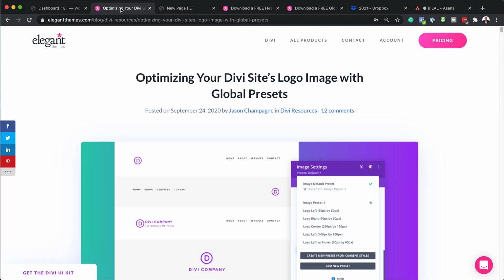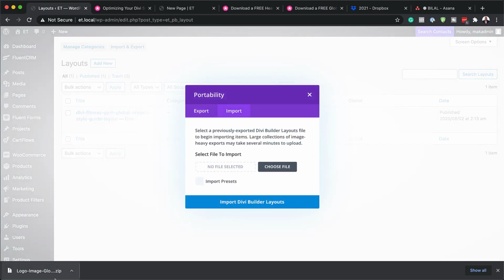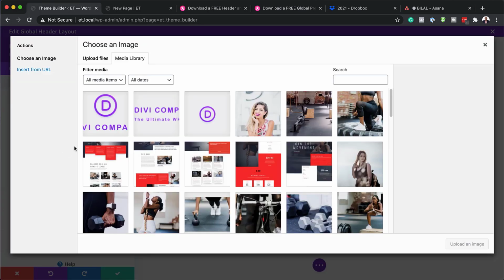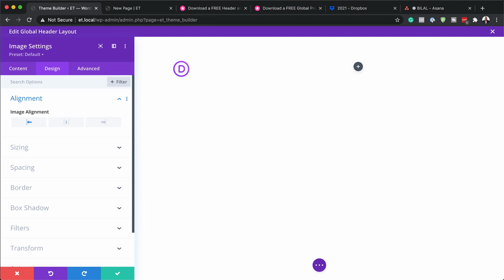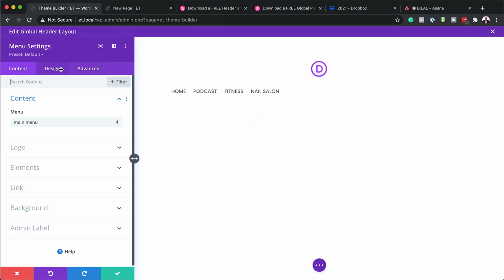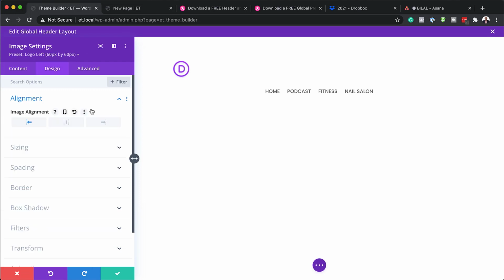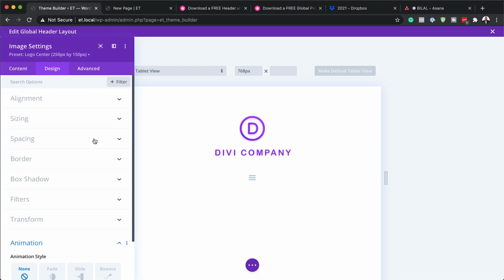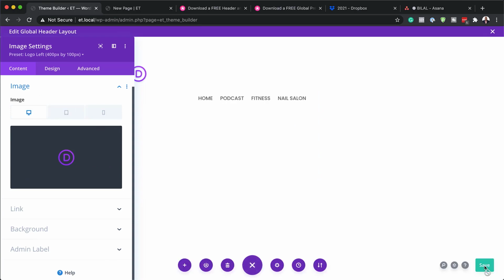Optimizing Your Divi Site’s Logo Image with Global Presets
Optimizing your site’s logo in Divi is an important part of the design of your website. But, it doesn’t have to be a mysterious or daunting endeavor. In fact, Divi makes it pretty simple with the Divi Theme Builder and all of the built-in design options available.

In this tutorial, we are going to show you how to optimize your logos with the right size, position, and style in Divi. Then we’ll show you how to save those designs as global presets you can use for future development.